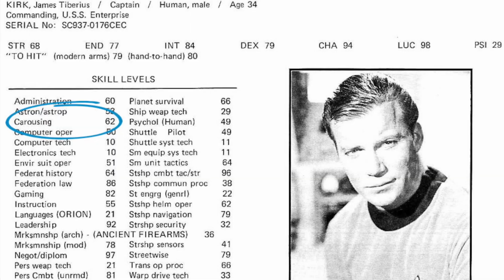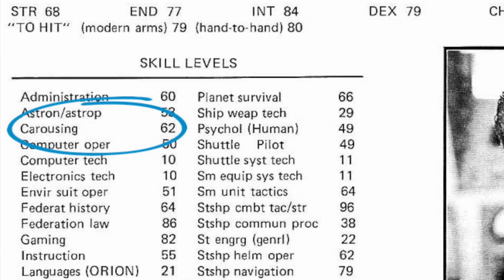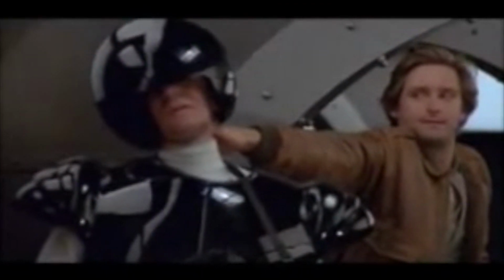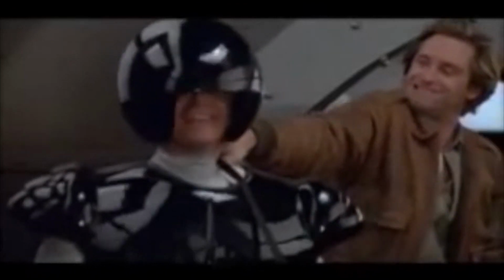How to Play FASA Star Trek (Part 1: Overview)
When I wanted to learn how to play a game from the early 1980s, FASA Star Trek: The Role Playing Game, I found it difficult to find any video tutorials online.  Since there was a need, I thought it important to share a basic tutorial and game overview.  This video is intended to be a first in a series explaining the game mechanic.  So if you're interested in the history of Star Trek RPG, want to play, or want to see the predecessor to Modiphius' Star Trek Adventures, here it is ...